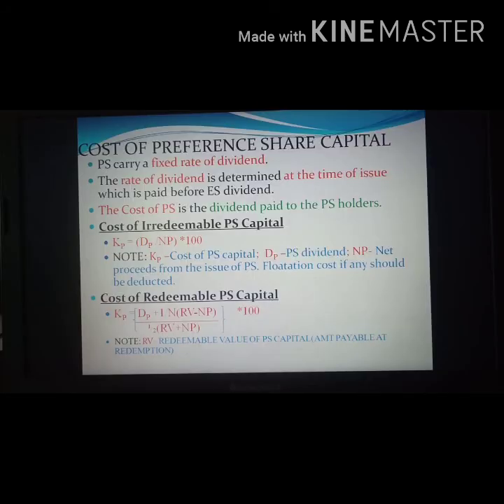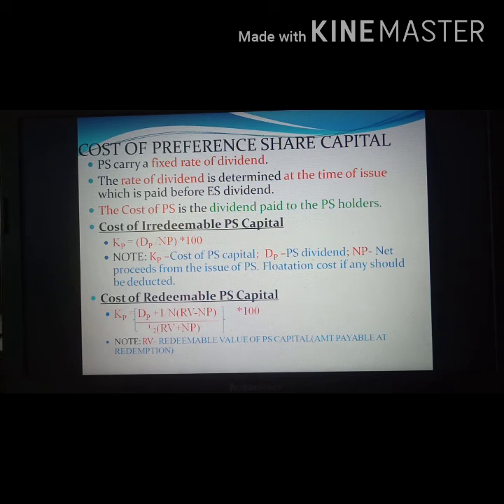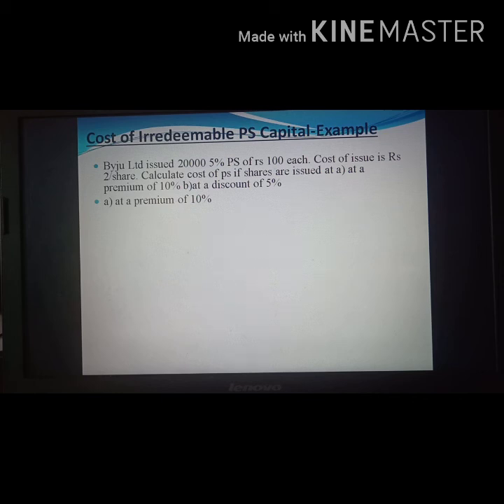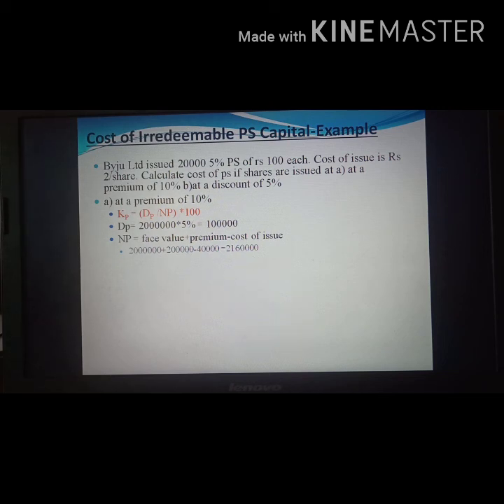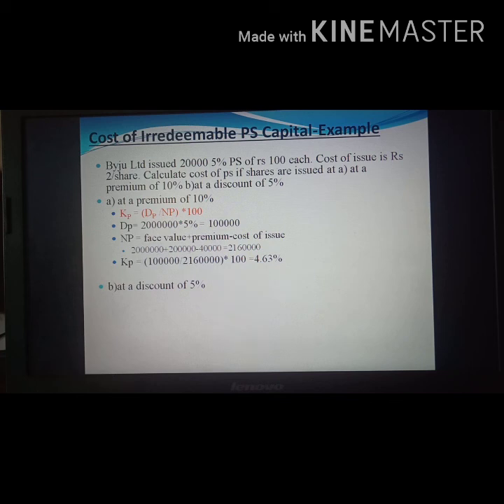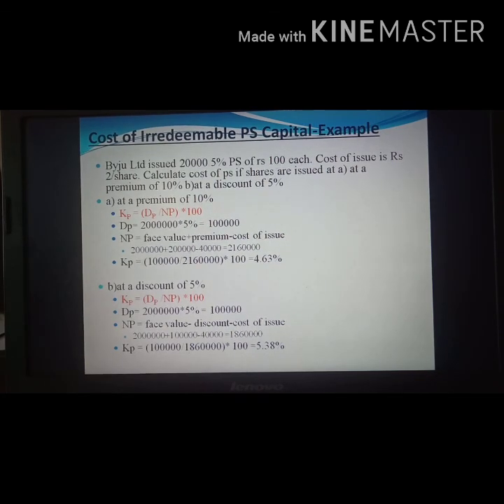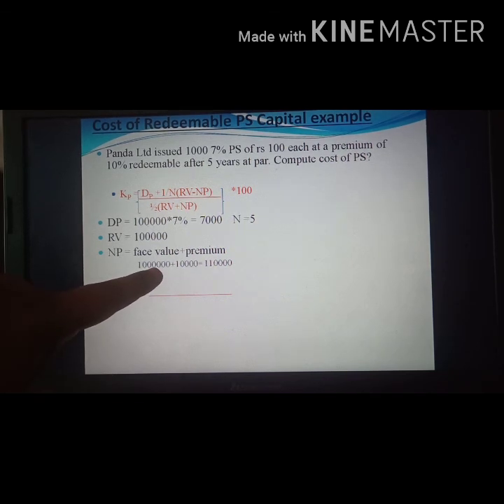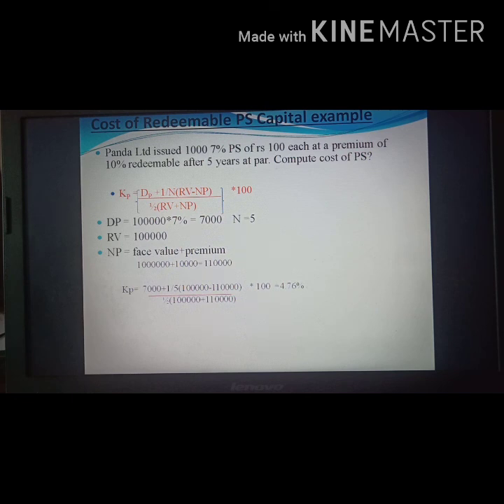Lecture on Cost of PS Capital by Mr.Swarun Sebastian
This lecture discuss about the computation of Cost of Preference Share Capital